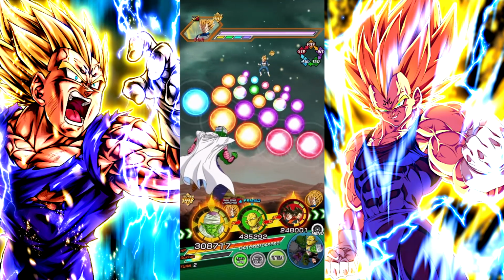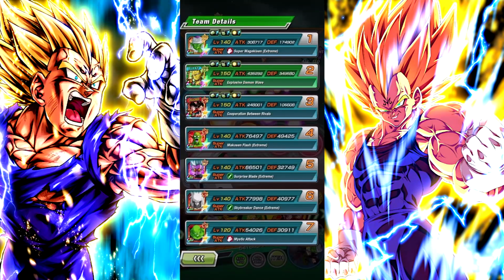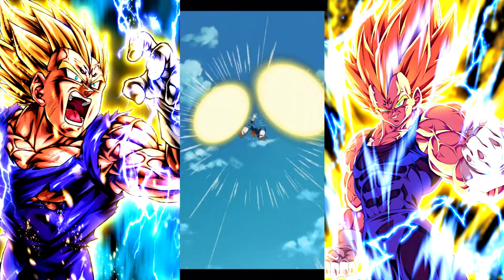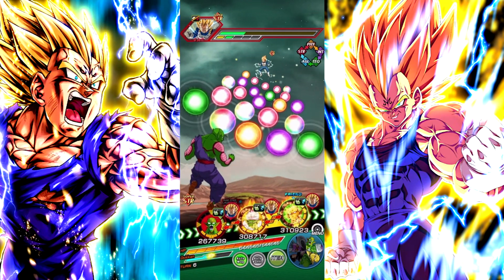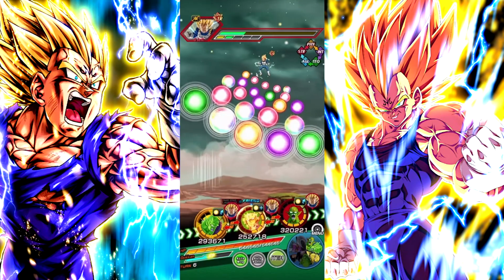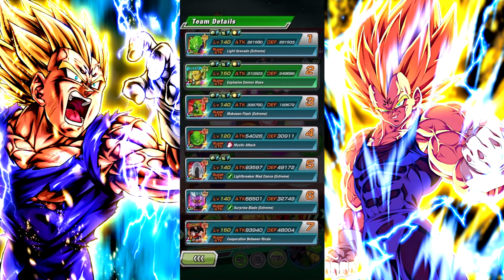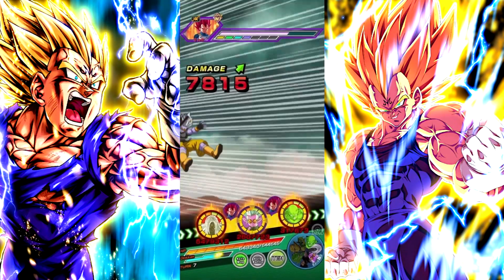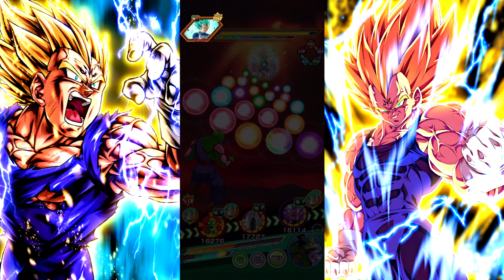DOKKAN LOVES PICCOLO! Rainbow EZA PHY Piccolo Showcase | Dragon Ball Z Dokkan Battle